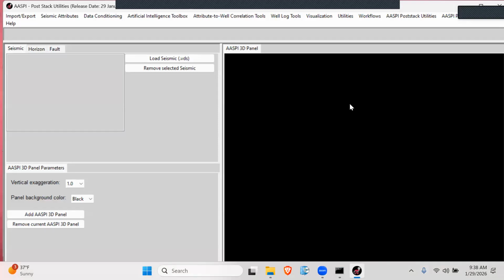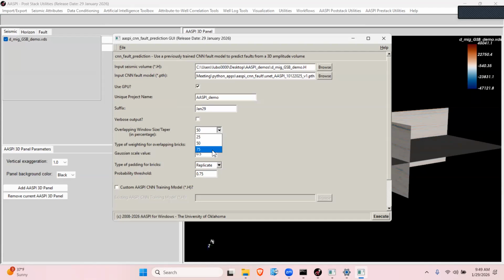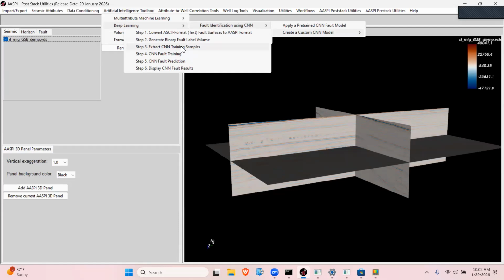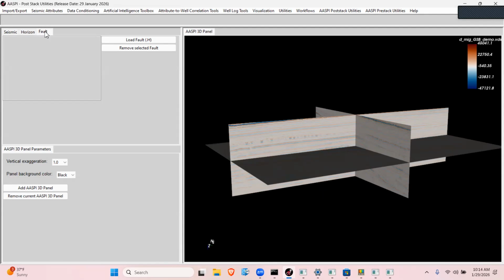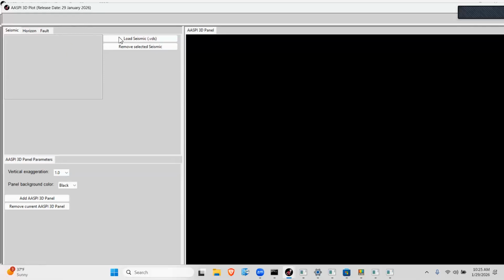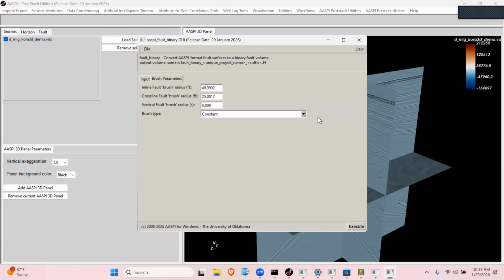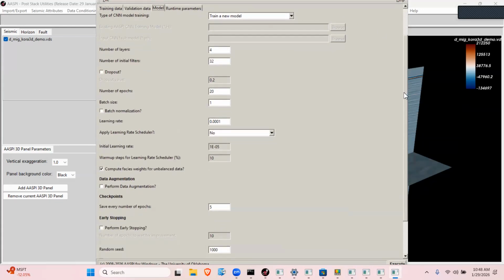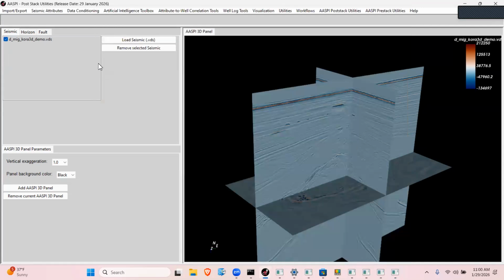AASPI Demo - new 3D Viz, Unet and more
Demo of new visualization, menu layout, and ML capabilities